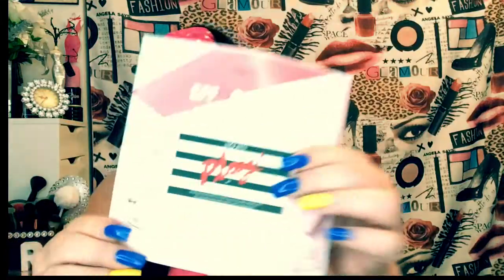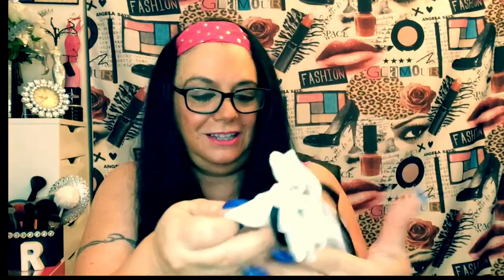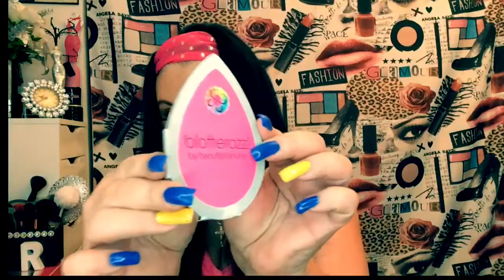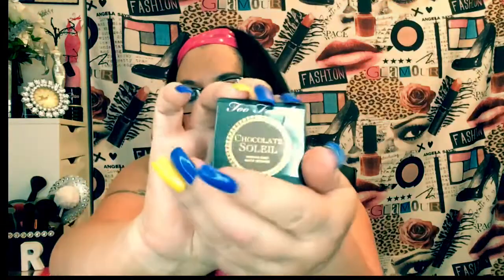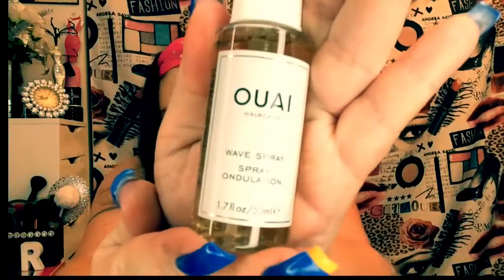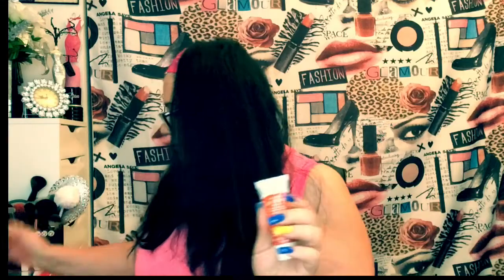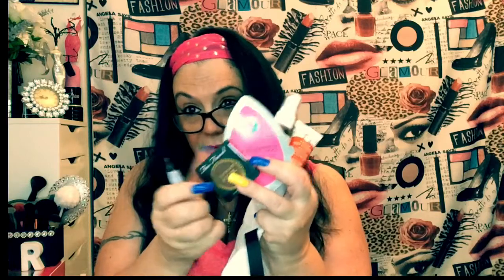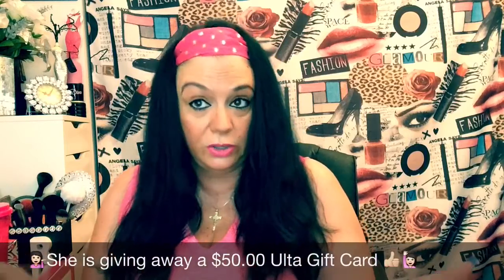💋Play! By Sephora 💋July 2016💋Rosa's Beauty Fashion💋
Hello my friends, I was not able to put any links down in my description box because of the emergency with my mother. Please watch the whole video and you will understand why. I will add all links tomorrow. Please keep my mother in your prayers.

Hello, Welcome to Rosa's Beauty Fashion You Tube Channel. Just a bit about me & my channel. My channel is about many different things. First off, my channels name fits me perfect. I have so much passion for beauty & fashion and a lot of creativity. I truly feel that God has blessed me with these gifts. Im very thankful for that. I have a few main goals for my channel. One of my goals is to share  my gifts that God has blessed me with, with all of you. Another goal is to help others & to inspire them with my videos and the knowledge that I do have. If  I was to only inspire or uplift one person. I would be grateful for that Amen. Now Just a few things that I film on my channel. Makeup Monday Beauty products, Watch your weight Wednesdays, Fashion Friday Modeling, sharing budget friendly items, many different Hauls,empties,giveaways, unboxing & many more things that can pop up. I hope that you will enjoy my channel. Thank you all. Have a blessed day Hugs-N-Kisses to all. XOXOXOXOXOOXOXOXOXOXOXOXOXOXOXOXOXOXOXOXOXOXOX

Rules to enter giveaway for $50 gift card from Sephora plus one lipstick from Sephora of the winner's choice:

(2) Comment on at least one of each of their videos.
Must be 18 to enter

Middle Aged Beauties (M.A.B)

RosasBeautyFashion
RosasBeautyFashion